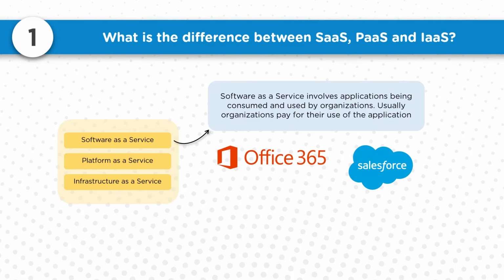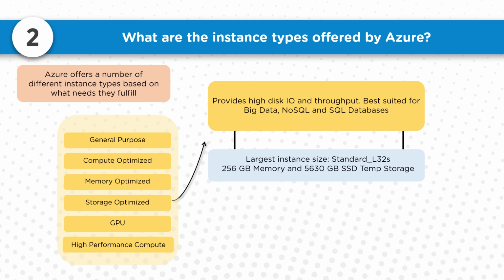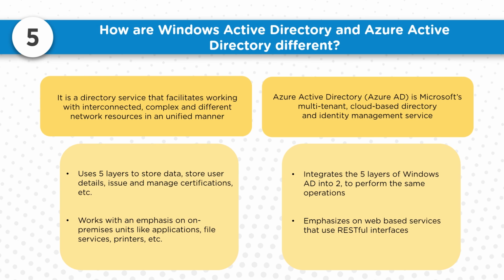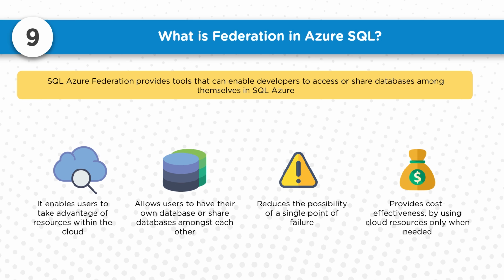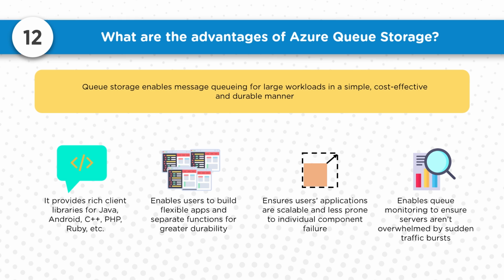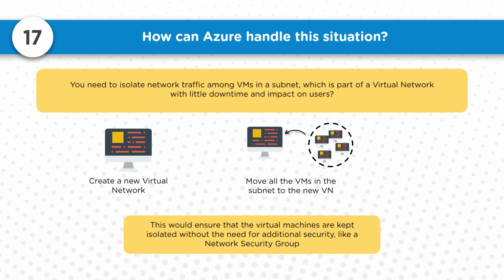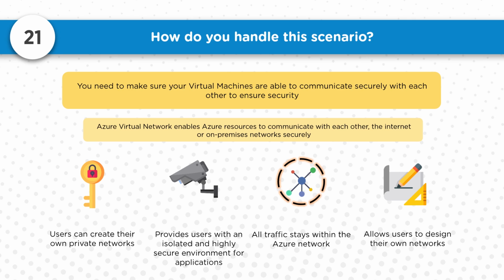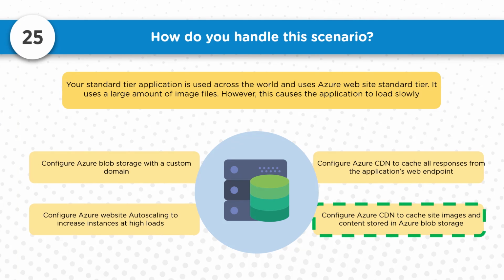Azure Interview Questions | Azure Interview Questions And Answers | Azure Tutorial | Simplilearn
This Microsoft Azure Interview Questions And Answers video will help you prepare for cloud computing job interviews. This video is ideal for both beginners as well as professionals who are appearing for Azure cloud computing interviews. Learn what are the most important Azure interview questions and answers and know what will set you apart in the interview process.

Below are the Azure interview questions that we will be answering in this video:
1. What is the difference between SaaS, PaaS and IaaS? (00:00:36)
2. What are the instance types offered by Azure? (00:04:24)
3. What are the deployment environments offered by Azure? (00:11:50)
4. What are the advantages of Scaling in Azure? (00:13:55)
5. How are Windows Active Directory and Azure Active Directory different? (00:16:47)
6. What are the types of Queues offered by Azure? (00:18:57)
7. What are the advantages of Azure Resource Manager? (00:20:45)
8. How has integrating hybrid cloud been useful for Azure? (00:22:25)
9. What is Federation in Azure SQL? (00:23:56)
10. What are the different types of storage offered by Azure? (00:25:40)
11. What is Text Analysis API in Azure Machine Learning? (00:30:10)
12. What are the advantages of Azure Queue Storage? (00:32:38)
13. What are the two kinds of Azure Web Service roles? (00:35:14)
14. What is Azure Service Fabric? (00:37:05)
15. How can Azure handle this situation? (00:38:34)
16. What is the Azure Traffic Manager? (00:39:58)
17. How can Azure handle this situation? (00:41:45)
18. With respect to Azure, what is Public, Private and Hybrid Cloud?(00:42:57)
19. What kind of storage is best suited to handle unstructured data? (00:45:54)
20. How do you set up an Azure Virtual Machine? (00:47:14)